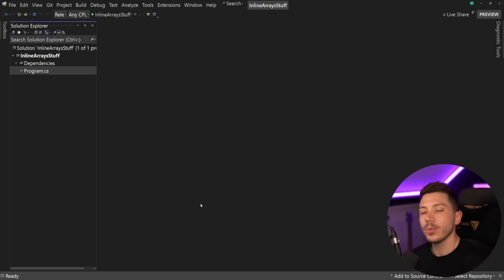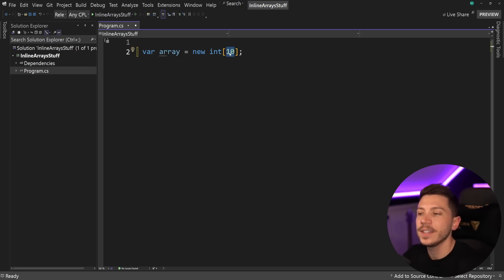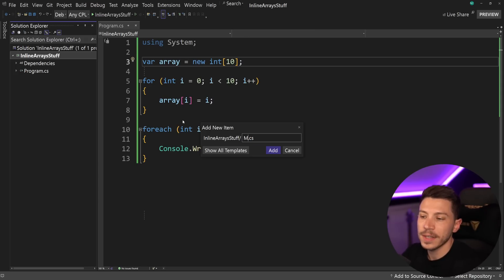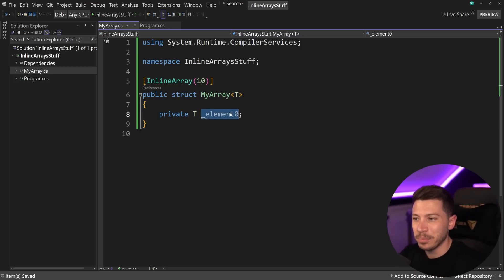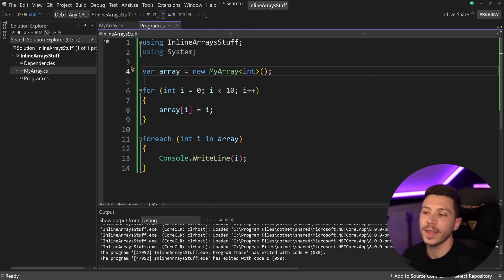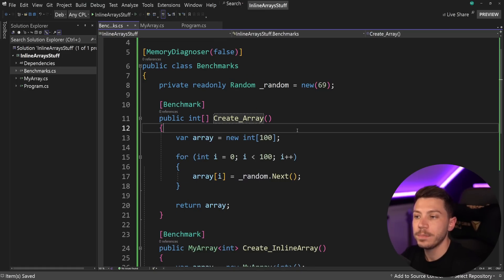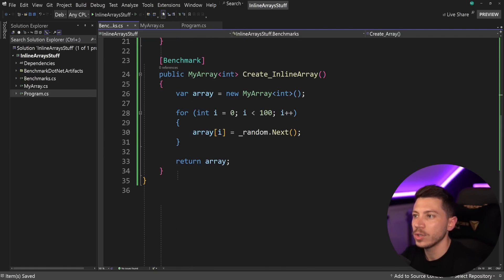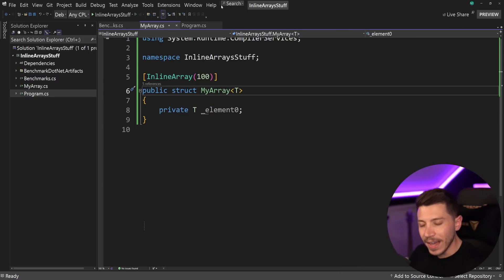The New Inline Arrays of C# 12 Are Awesome, But…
Hello everybody, I'm Nick, and in this video, I will introduce you to a new feature coming in C# 12, called Inline Arrays. It is a new technique for creating fixed-size arrays, but what's interesting about it is that Microsoft seems to be adding it mainly for them to use.